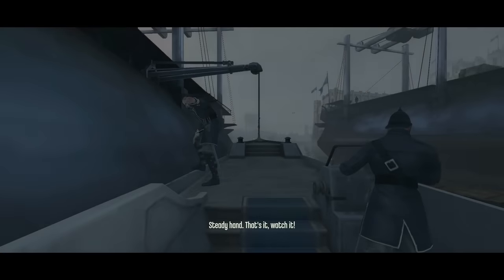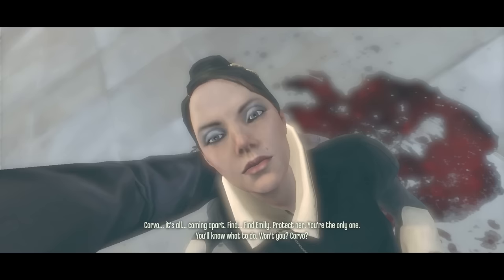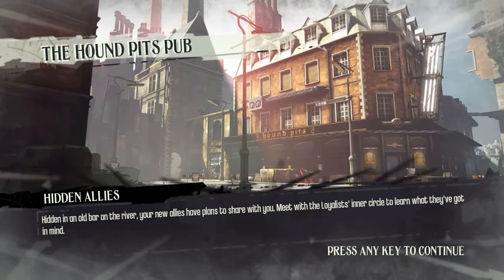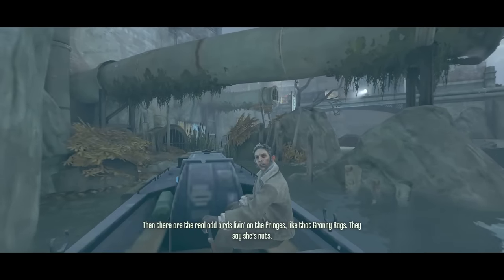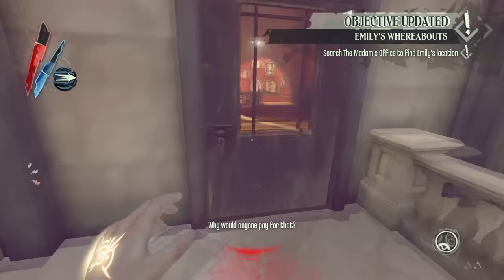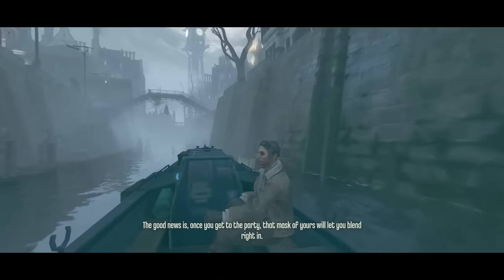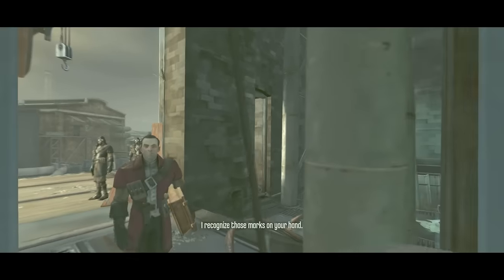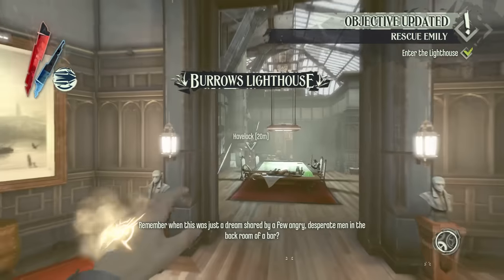Speedrun of Dishonored (SPEEDRUN EXPLAINED - Any%)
The Any% speedrun for Dishonored is fast paced and full of several movement glitches. For this video, I teamed up with seeker (the current Dishonored Any% world record holder) a second time to do our best to explain this entertaining speedrun.

6:27 - This elevator only works on the 1.2 patch (or earlier), since we also clip through the ceiling by holding ‘Shift’ and a directional key.

6:45 - The jump at this moment onto the pipe has its climbing animation skipped thanks to precise positioning and scroll-jumping, as mentioned in the commentary.

7:15 - Alternatively, you can perform the Sewer Leap at 30 FPS if you don’t have a free-scrolling mouse wheel. Playing at 30 FPS makes the jump easier since you have to send fewer inputs at a lower FPS.

7:20 - At one point, we drop down onto a big rock, and are sure to land more towards the middle of the rock. If we land near the edge of the rock, we’ll fall too far, causing for us to die from fall damage.

7:33 - Overall, all this out-of-bounds work saves approximately 26 seconds in the sewers area compared to staying in-bounds. I was careful with my wording when I said “26 seconds in the sewers area” because overall, it actually saves even more time.  By going out-of-bounds, we skip picking up both our sword and crossbow. In Dishonored, you run faster when you don’t have your sword out, which was utilized in old routes by performing a glitch called ‘Swordless.’ Swordless was performed by pressing right click during the sword flourish that Corvo performs whenever you put away your sword. Because we skip picking up the sword and crossbow, we never actually have the sword and never have to perform swordless.

10:31 - When we reach the end of the Void, we grab the rune, but rather than use it to level up an ability right away, we press escape and save using it until we exit, so that we can use the rune to level up Agility.

10:42 - After we exit the Void, you’ll hear the blink sound while the screen is still black. This is seeker spamming the blink button so that he doesn’t have to switch to blink after he gains control of Corvo.

12:30 - We also are able to blink over the Wall of Light with a precise blink; a little too far to the left or too low and you die from it.

12:58 - Also, when seeker threw the springrazor, he also crouched so he could pickpocket the guy before he died, allowing us to obtain the ‘Blackmail Journal.’

15:47 - When seeker interacts with the door to enter this area, he is sure not to spam F to interact. If he does so, it can create a “wrong warp” where later in the mission when we rescue Emily, interacting with the door we use to exit will actually return us to this first door, losing time.

16:03 - Upon entering, we immediately lift the master key off of Madame Prudence. We then will grab a nearby rune, level up blink to level two (increasing our blink distance), and enter into a big lobby area.

18:40 - Damage boosts in Dishonored are FPS dependant, so seeker waits for as long as possible in the loading screen before the boost to make sure his game doesn’t have any FPS issues.

24:45 - The water in this section isn’t actually everywhere in the out-of-bounds; if you go a bit lower than where seeker is, you’ll fall into the void and die.